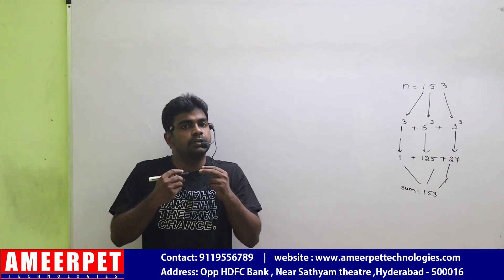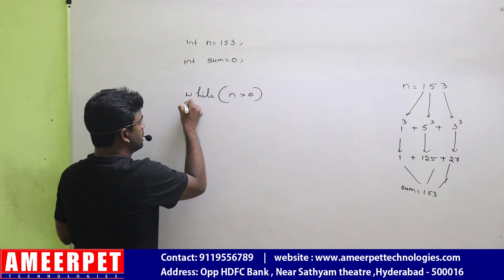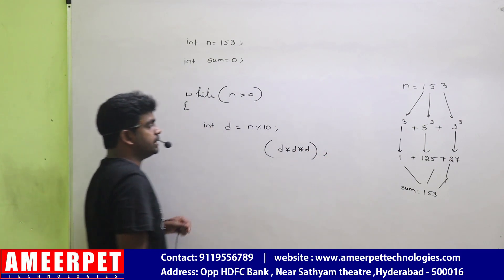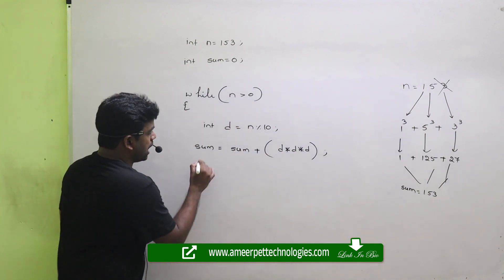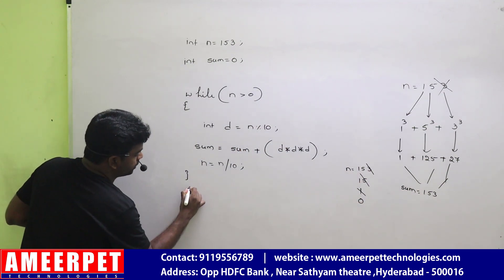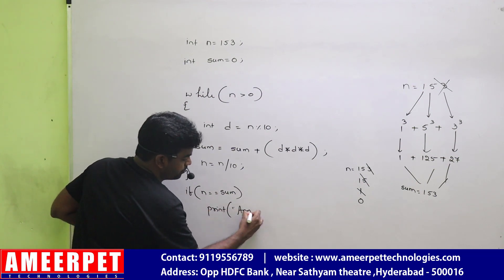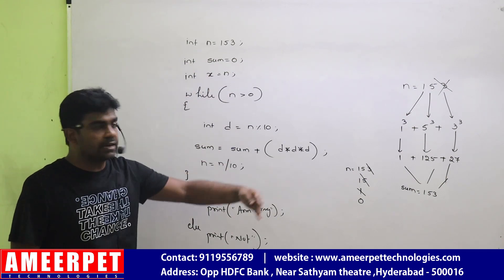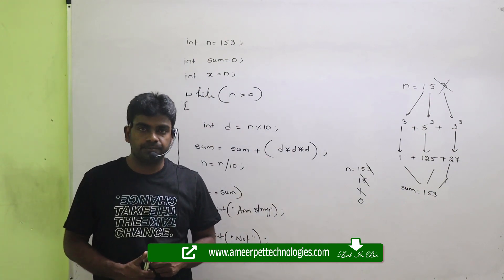ArmStrong Number Program using while loop | By Srinivas | Ameerpet Technologies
This program clearly explain about how to check the given number is Armstrong number or not